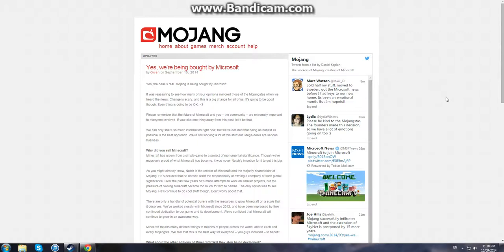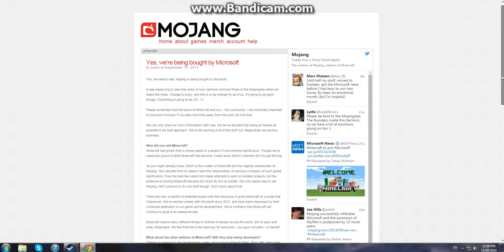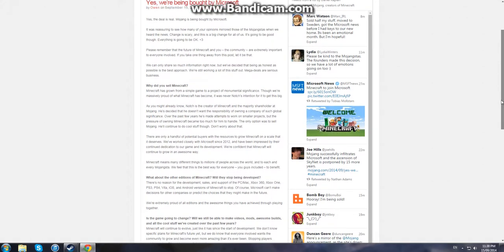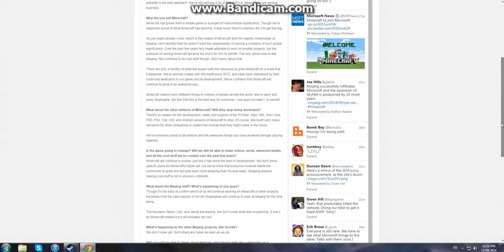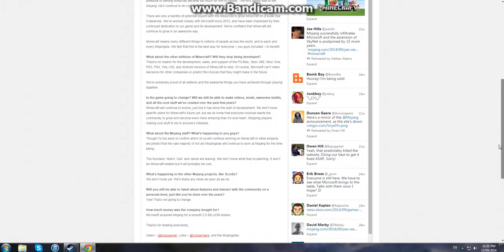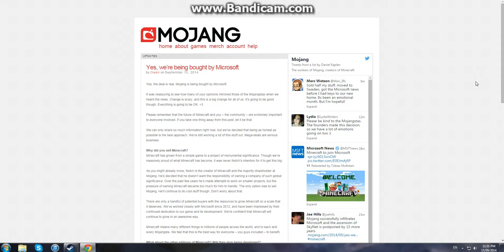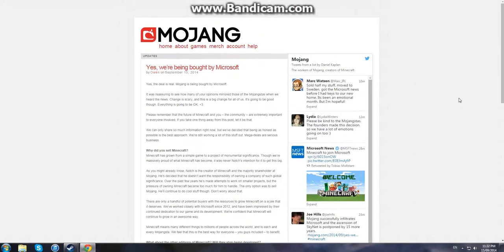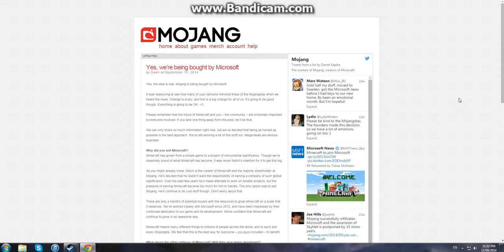Minecraft Taken over by Microsoft!? and Possible name change for The Channel.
Oh shizer.
Minecraft has been snatched up by Microsoft.
I'm not usually one for Gaming Industry News but I felt this one was relevant enough, and important enough to mention.
How do you guys feel about it? honestly I'm a little concerned.